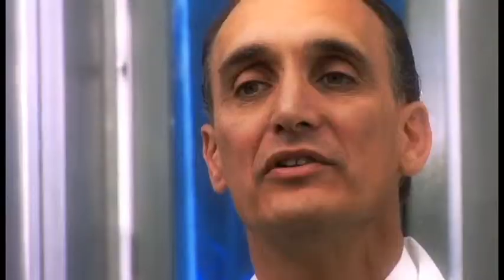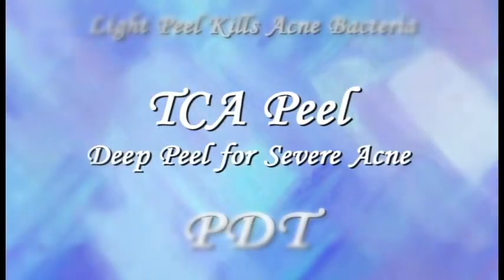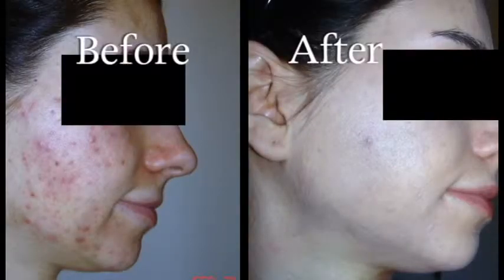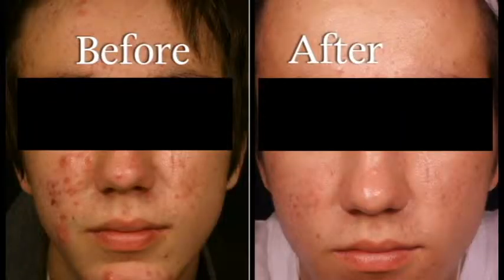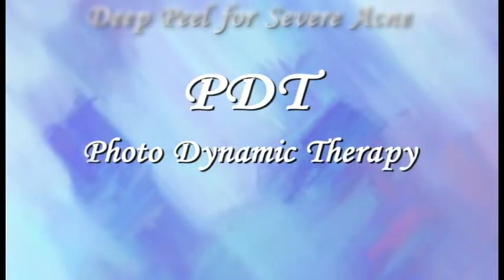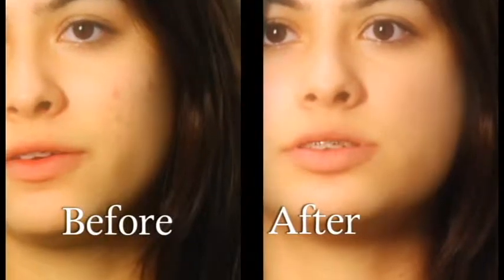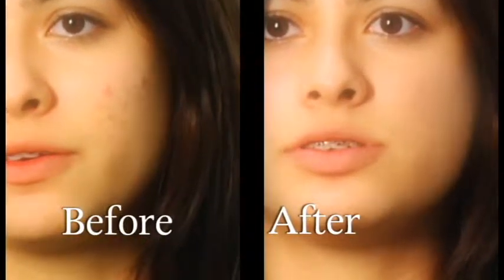Beverly Hills CRMCLaser: Effective, Low Cost Acne Treaments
Hey Los Angeles! Remove the Acne, Stop the Acne, Prevent More Acne Forming.  Stop worrying about Your Face, Your Skin, Your Looks  Take Care of  Your Acne Today, So You Can Start Living Tomorrow!!   Tried Everything? Weve Been There, We Get it - Call us or 1977 6 APPEAL - your Consultation is FREE with NO OBLIGATION
Non Invasive- Extremely Effective -Lower Cost Board Certified Doctors & Estheticians.—YES! we have financing
Acne Treatments: Including, Blue & Red Light Treatments, Levulenic Acid Treatments, Intense Pulse Light Treatments, Advanced Medical Microdermabrasion, Treatments Using DiamondTome Crystal-less Technology and Chemical Peels by Medically Trained Estheticians & Medical Providers. We also offer The Absolute Latest in Physician Grade Skin Products. Please ask us about The Soli Tone LED System, a Breakthrough Acne Treatment Technology we use. Featuring Pain-Free Non-Laser Light Treatment, The Soli Tone System gives Comparable Results, Without the Risk or Side Effects of Antibiotics or Accutane.
We Wont Judge, Weve Seen it All!